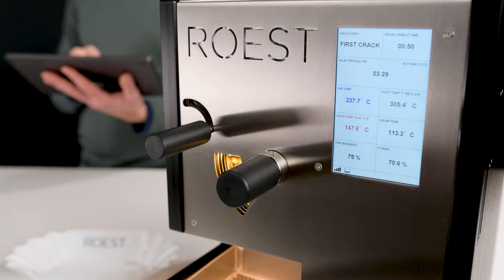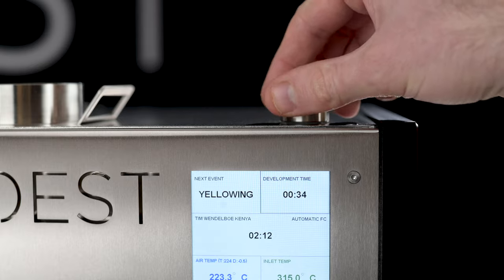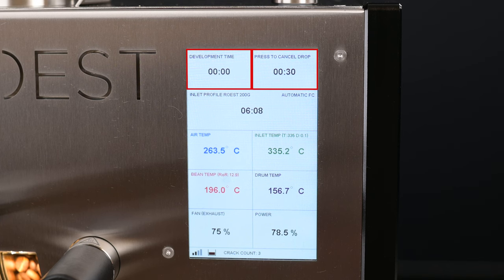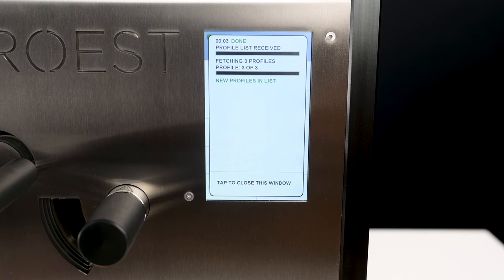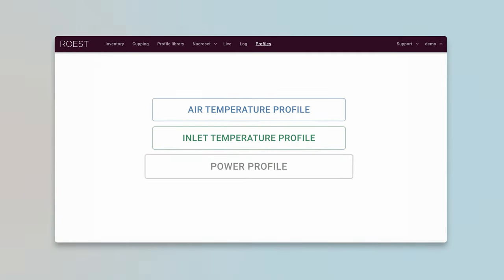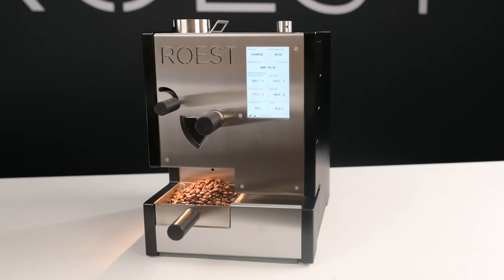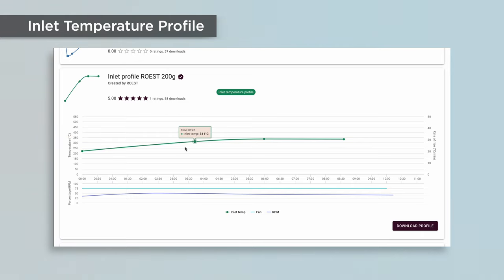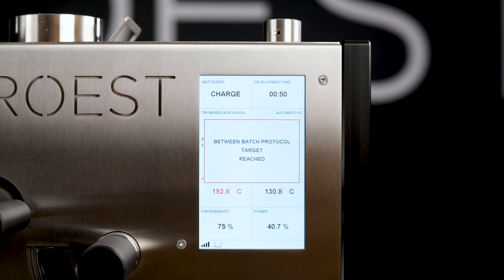Full demonstration of the ROEST sample roaster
ROEST is a hybrid of a conventional drum - and a hot air roasting machine - offering the best of both worlds! Roasting 50 - 200g per batch with a dual fan system for separate cooling and back-to-back roasting with no daily limit makes your workflow super-efficient.

In this video, we will walk you through the sample roaster's features.

Chapters:
00:00 - Introduction
00:21 - Automatic roasting
01:25 - First Crack Detection
02:12 - Manual roasting
02:38 - Parameters
03:12 - Web Portal
03:46 - Creating Profiles
04:49 - Benefits of different profiles
06:30 - Between Batch Protocol
07:03 - Maintenance
07:22 - Utro